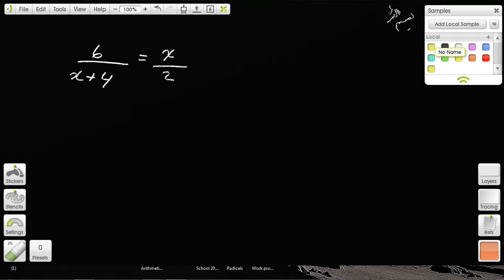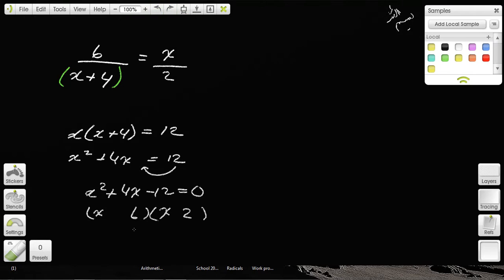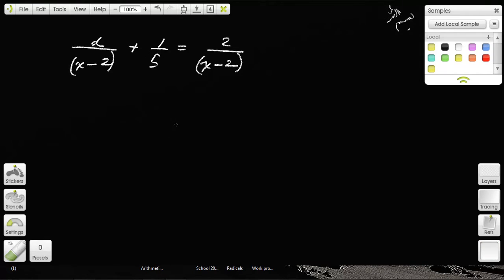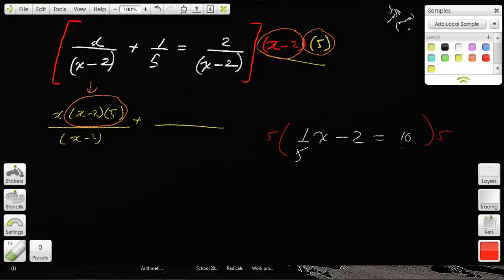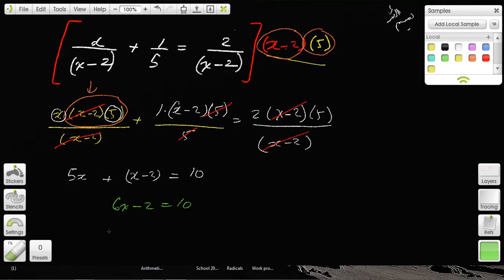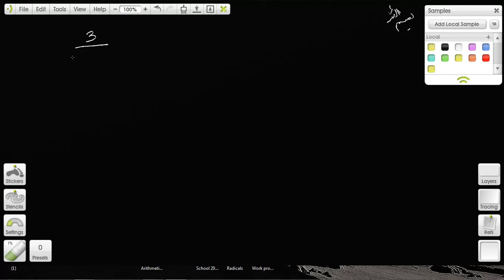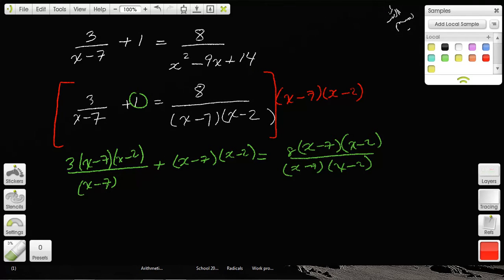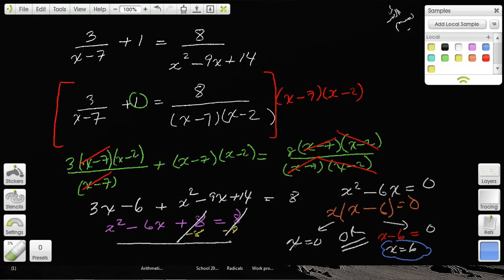chap 12 alg 1 solving rational equations